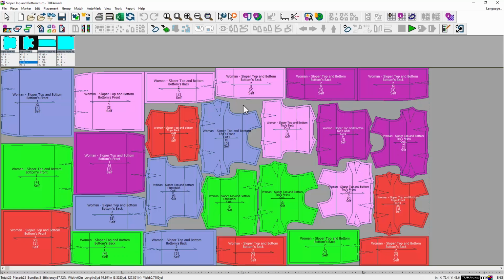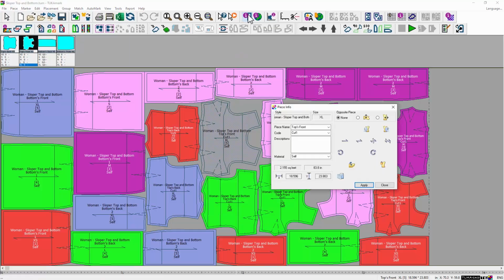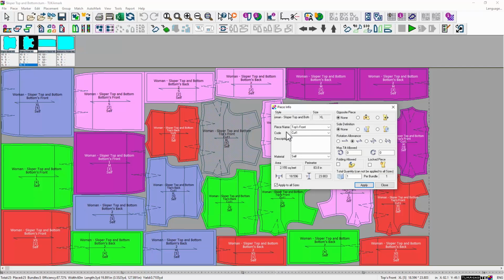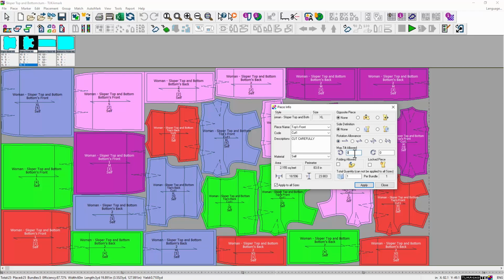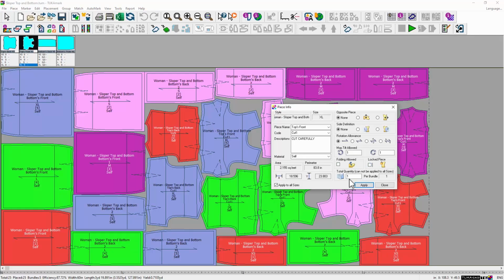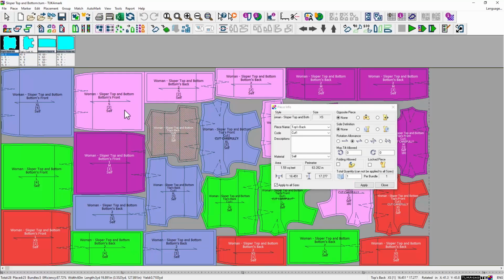Piece Info | TUKAmark Video Help | CAD Marker Making Software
TUKAcad comes with built-in audio / video help for every tool. This video shows how to use the Piece Info tool.